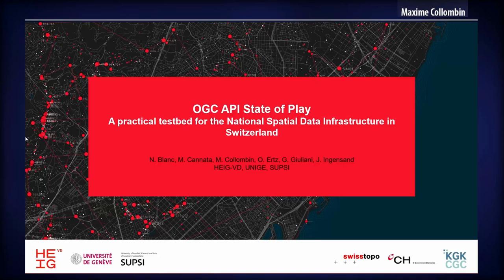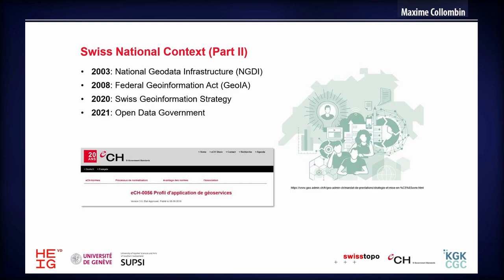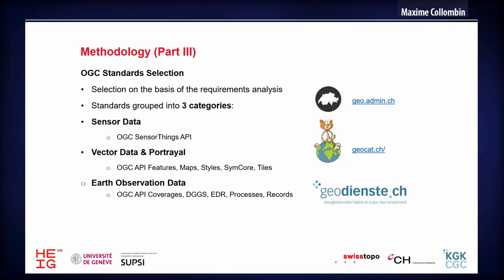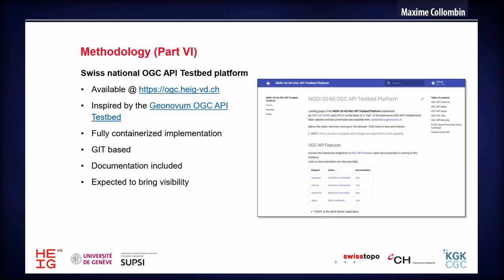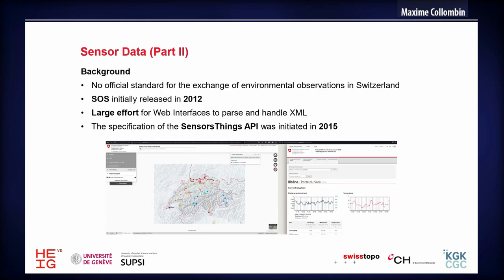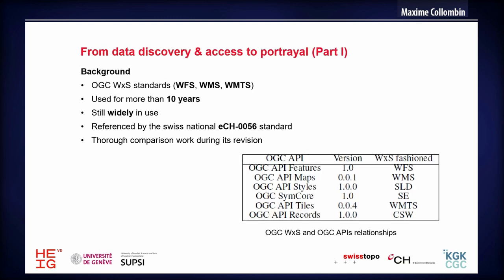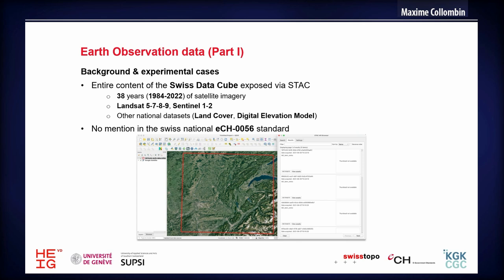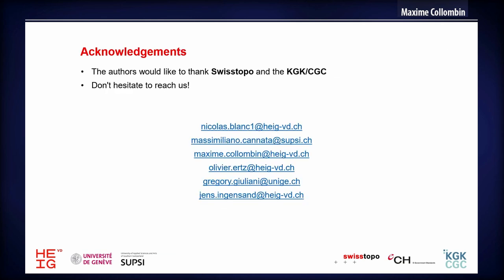FOSS4G 2022 | OGC API State of Play - A practical testbed for the National Spatial Data…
OGC API State of Play - A practical testbed for the National Spatial Data Infrastructure in Switzerland

OGC API State of Play - A practical testbed for the National Spatial Data Infrastructure in Switzerland # Context and purpose OGC standards shape a backbone within the OSGeo community in defining a pathway to software implementation toward the standardization of geospatial information and related services ensuring interoperability between FOSS4G software. Since 2016, the OGC has initiated the specification of a new generation of standards based on the OpenAPI so as to facilitate integration in modern web applications and systems. Underpinning the OGC API roadmap, the development of all these standards represents a significant amount of activities carried out by various OGC working groups, testbeds and pilots from the OGC Innovation Program. Some standards have been approved, many are still under development and it is therefore not always easy to follow the progress. Indeed, while some geodata infrastructures involving national entities are already deploying this new generation (e.g. Canada MSC GeoMet), some initiatives run a phase of experimentation (e.g. Geonovum Testbed Platform for the Dutch geoportal). From a practical perspective, how can organizations and institutions anticipate to leverage this new generation of standards to deploy a geospatial data infrastructure? This issue is what this article is about, introducing a project that seeks to address it by running an OGC API testbed platform with a special focus to the Swiss context. This project is embedded in the Resources for the NSDI Program (related to the Swiss Geoinformation Strategy) with the purpose to contribute to the upcoming revision of e-government standards regarding geoinformation (e.g. eCH-0056 Geoservices application profile). The project is about a study jointly carried out by swisstopo and complementary academic partners (HEIG-VD, SUPSI, UNIGE). # Approach As a result of the above mentioned complexity and overlapping of existing standards, the project team has applied a benchmark study approach, where different standards are tested in experimental cases and evaluated in comparison of other existing solutions. The outcomes include both quantitative and qualitative results that will be condensed in practical recommendations for implementation and adoption of the OGC API family. This research aims at evaluating a selection of different OGC specifications as well as different server and client implementations in order to define e-government recommendations to promote collaboration between authorities, companies and individuals. The selected mainstream topic for the experimental cases is about climate change. While not yet connected in a complex pilot study, each case represents one of the required components: from sensing (remote/in-situ) to data visualization and exploration, through data offering and elaboration. The study is organized in three parts: - The hydro-meteorological monitoring network of the Canton Ticino, which is currently managed using the SOS standard, has been selected as representative of a practical implementation of basic data required for the climate change impact assessment pipeline. The network, which has a 40 years long time-series, is currently composed of 60 stations and 140 sensors observing precipitation, air temperature and humidity, water temperature, river height. Collected information is operationally used by the local administration to design and actuate water resources protection and allocation to guarantee a sustainable management of the resource and the natural environment while protecting from the impacts of extreme events like floods and droughts. The Sensor Things API operational applicability is evaluated by testing this standard to fulfil all the major in place daily practical operations like for example data quality management, data sharing with third parties, data collection from vendor specific sensors and data analyses and visualization. - Switzerland was the second country in the World after Australia to have an operational satellite Earth Observations (EO) Data Cube. The Swiss Data Cube (SDC) is a tera-scale analytical cloud-computing platform allowing users the access, analysis and visualize up to 38 years (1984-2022) of consistent calibrated and spatially co-registered optical and radar Analysis Ready Data. The SDC leverages the information power of Big Earth Data for monitoring the environment by minimizing time and knowledge required for analysing large volumes of raster data. The derived analytical products provide an effective means to build socially robust, replicable, and reusable knowledge, to generate ready-to-use products supporting evidence-based decisions. Currently, all the data products and their related description (i.e. metadata) are accessible…

Ertz Olivier
Collombin Maxime